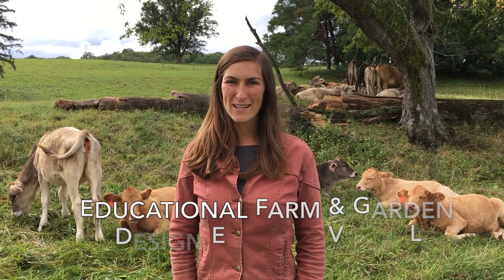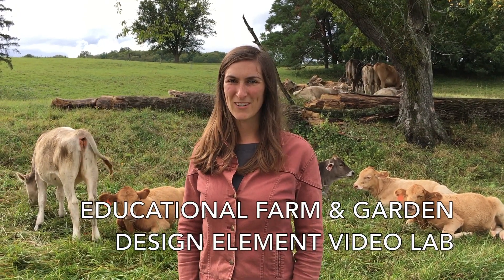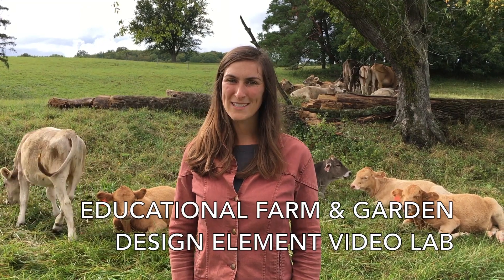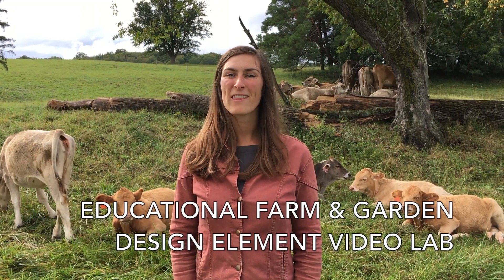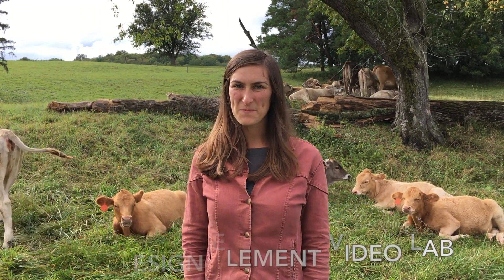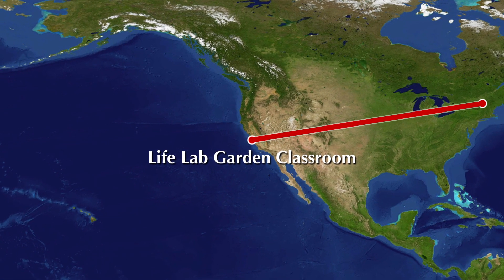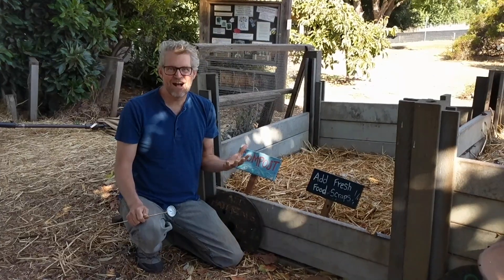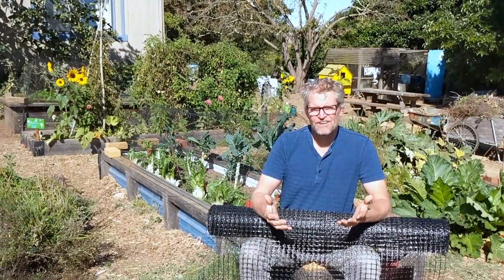Intro to Educational Farm and Garden Design Element Lab